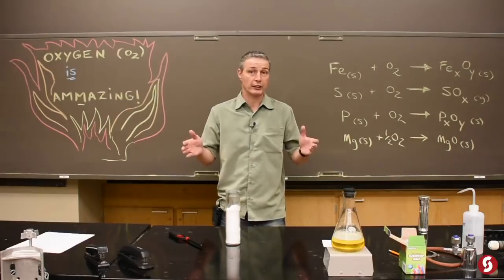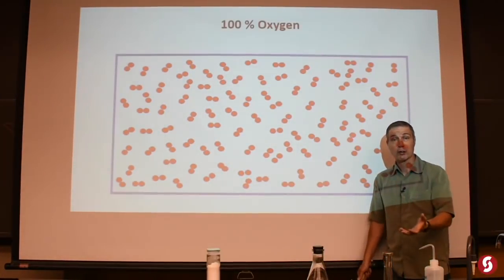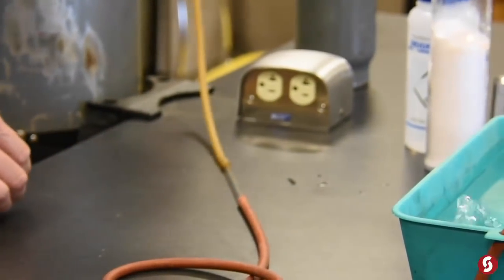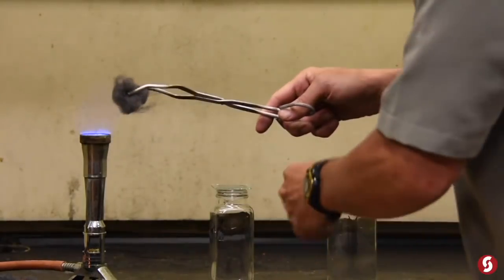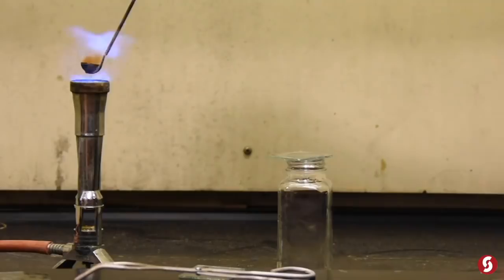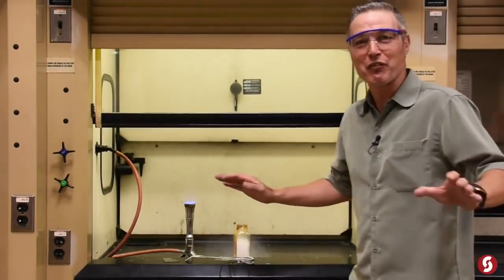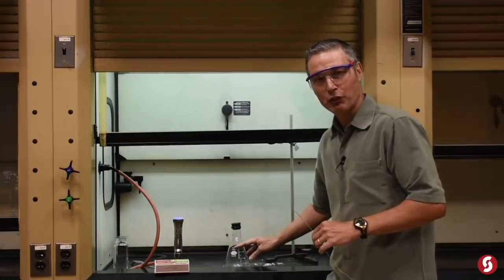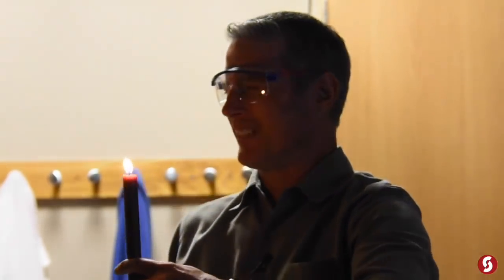Burning Substances in Pure Oxygen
Ever wondered how much of the air we breath is composed of Oxygen? About 20.95% to be exact. Watch what happens when we place burning steel wool, magnesium, and phosphorus inside pure O2!